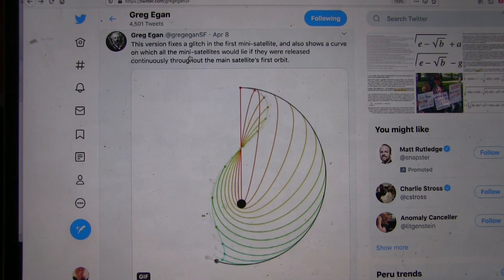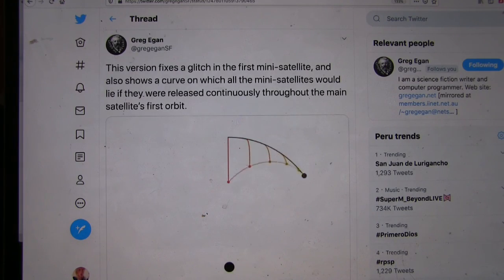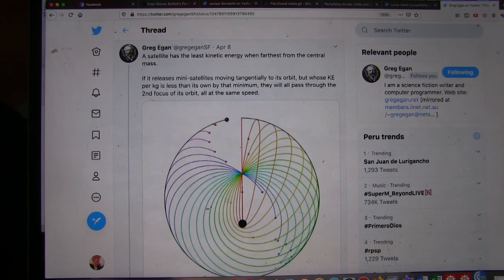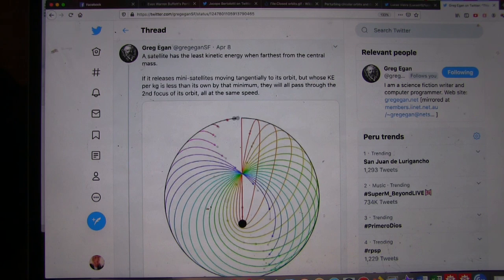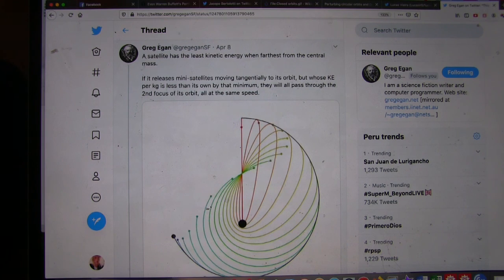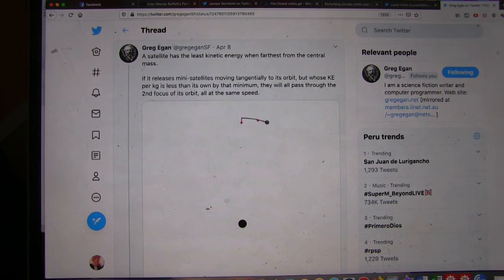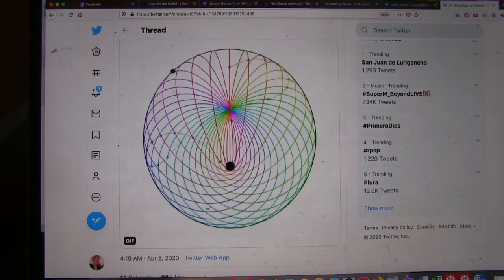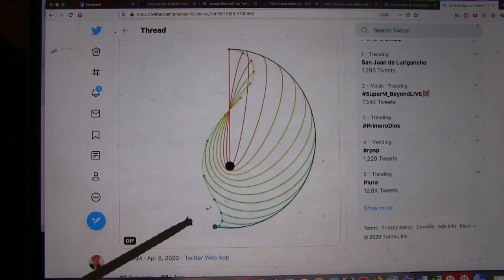FamilyMath1067b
2/4 of going through some great twitter animations relating to ellipses